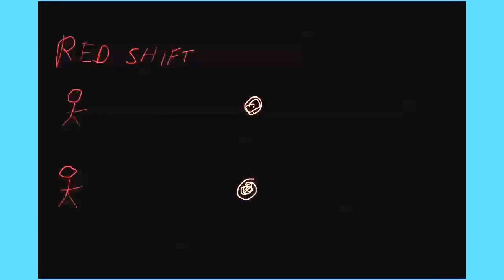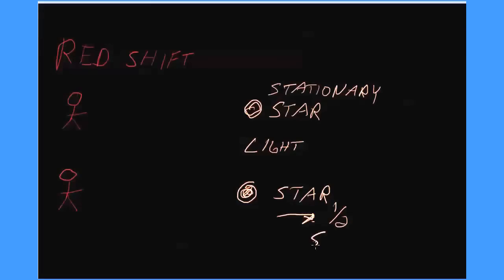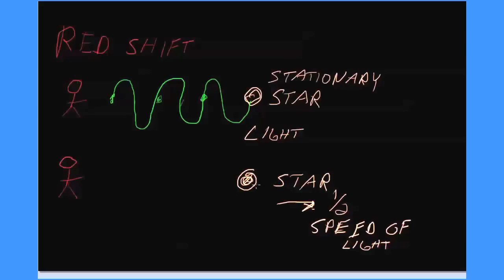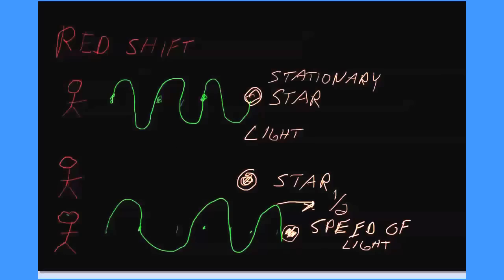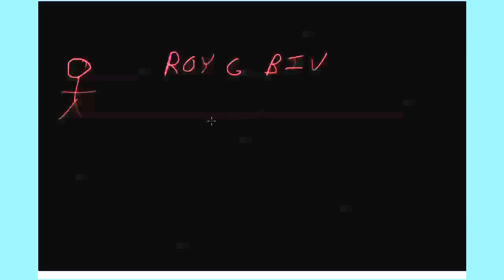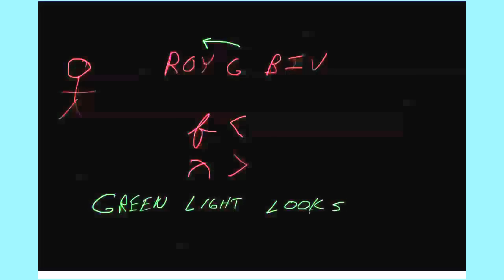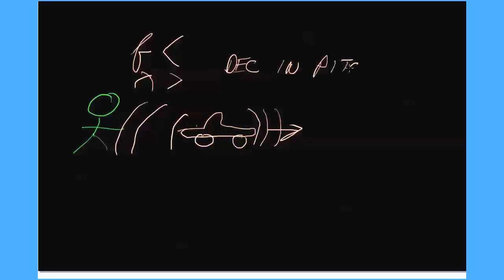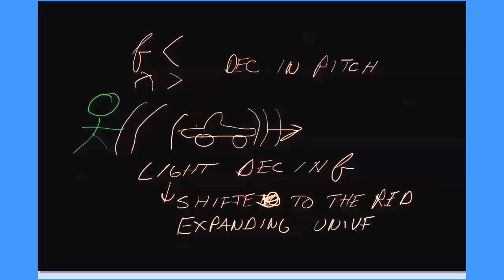Red Shift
Comstock Park Phy Science